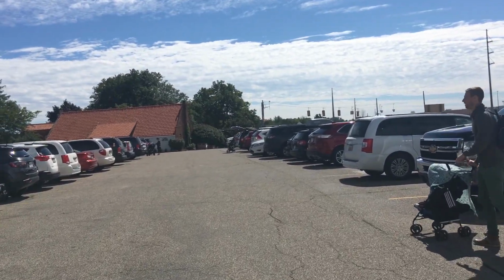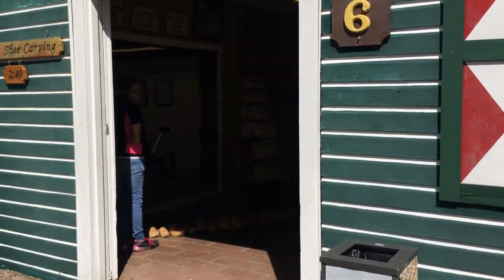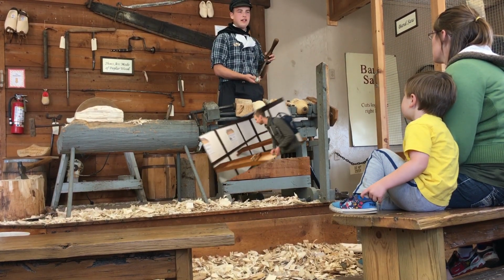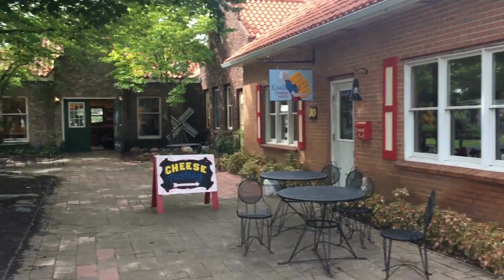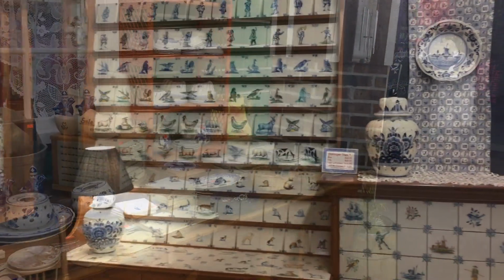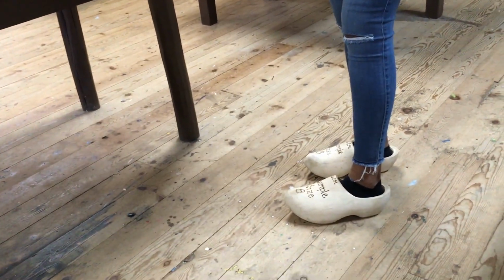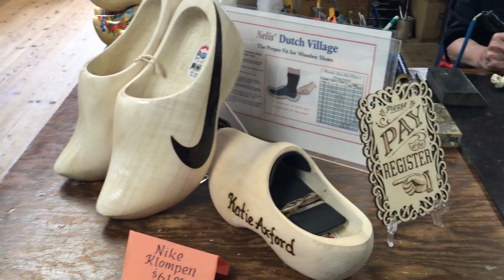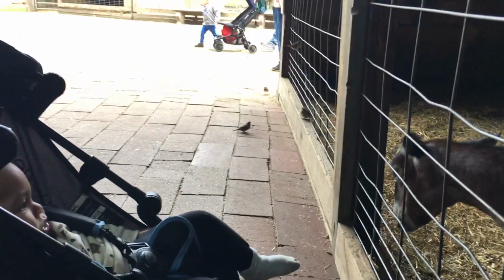Jeroen Teaches Dutch in the US || Hello USA || PT 3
➡️OPEN ME⬅️

Hey guys!

We took a trip to the US so the family could meet Giovanni. The last time I was in the US I announced I was pregnant! So it's been a while. It was good to be back home around friends and family. We searched for “Dutch” towns in the US and this was one of the many cities in the results. We decided we had to come here!